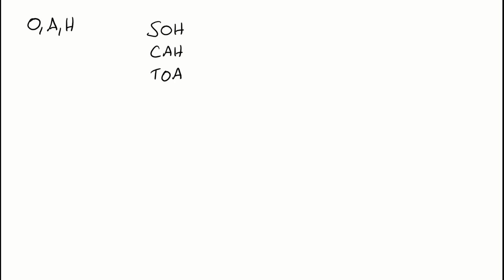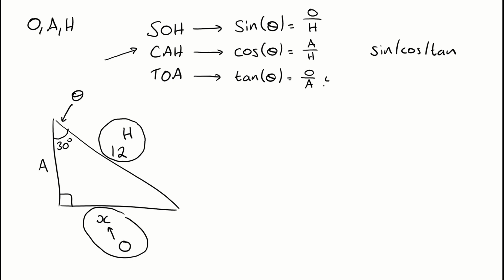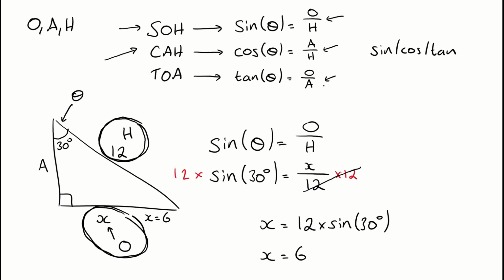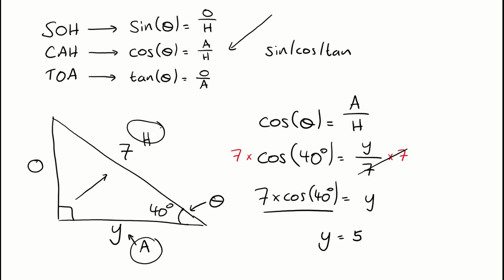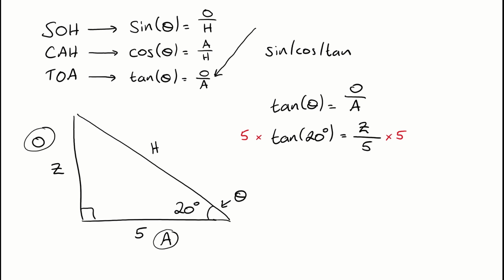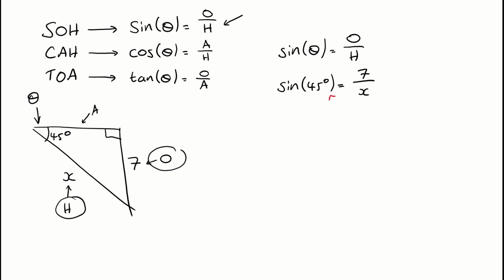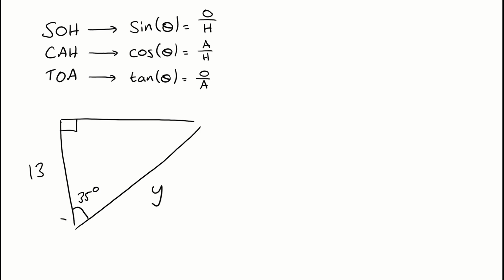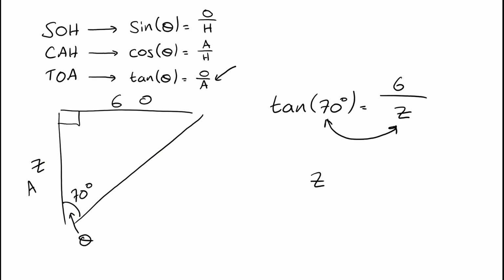Trigonometry - Solving for an unknown side length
This video explains how to use the trigonometry acronyms (SOH CAH TOA) to solve for an unknown side length in a right angled triangle.